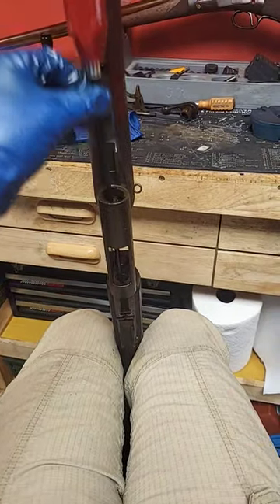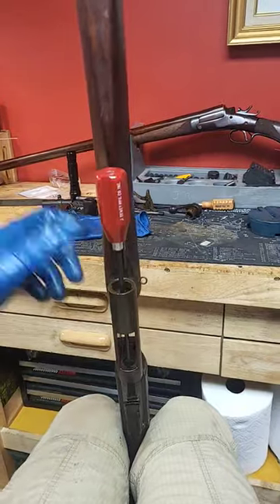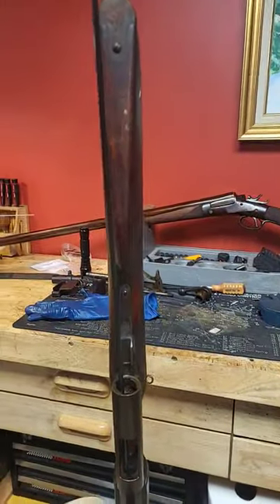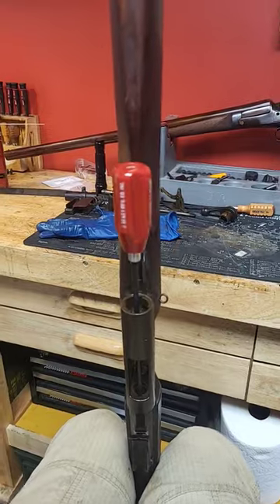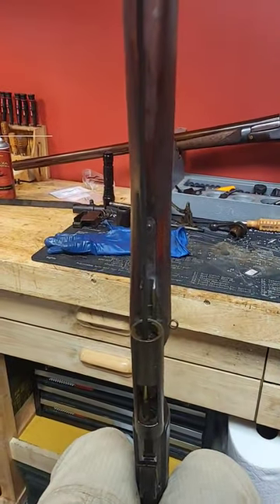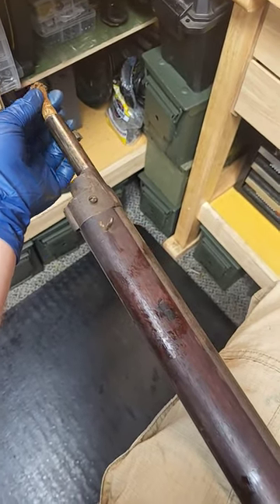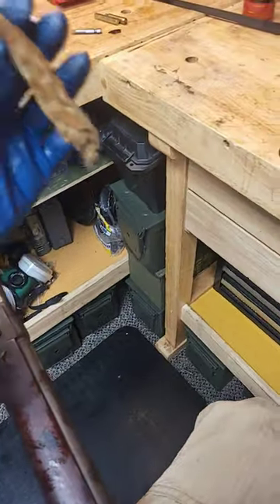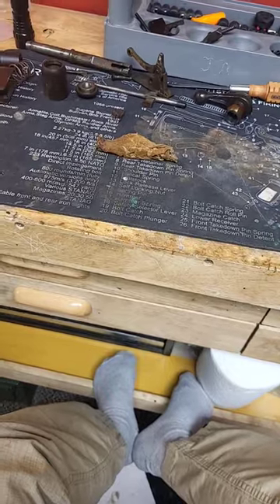my method for bore obstruction removal